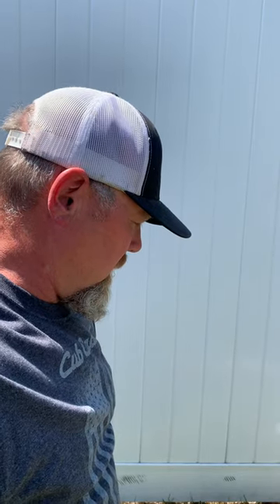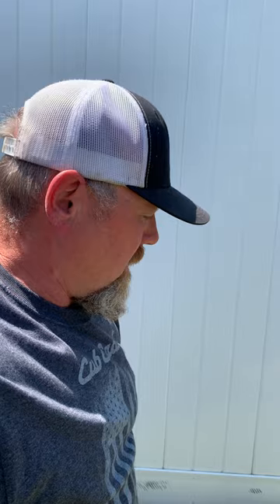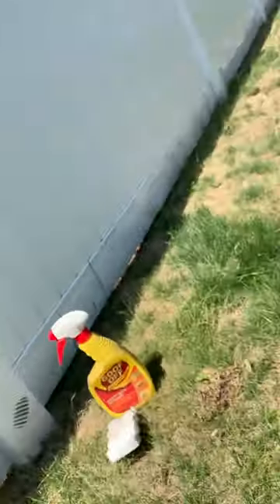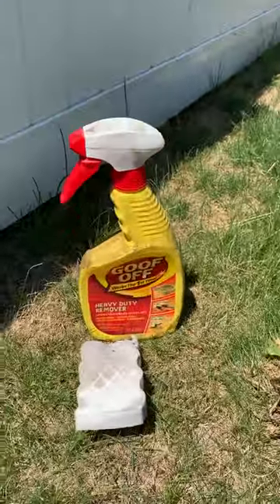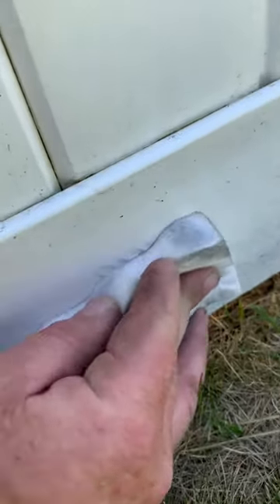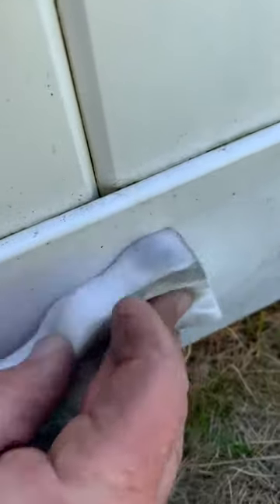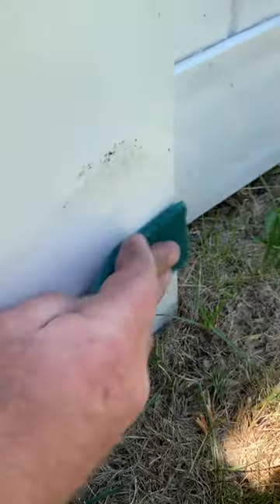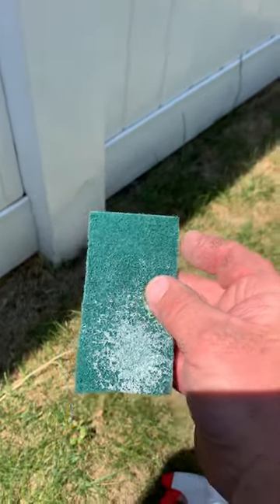Absolute best way I've found to clean mower tire marks off of a vinyl fence.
This is the best way I've found to clean those pesky mower tire marks off of a vinyl fence. I tried magic erasers but this works much better. Make sure to rinse the cleaned areas with fresh water when finished.